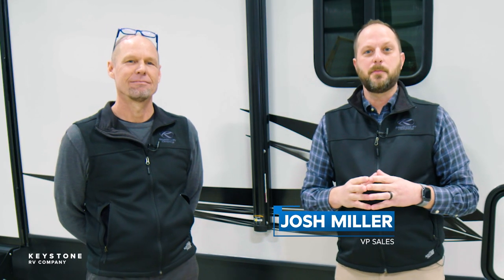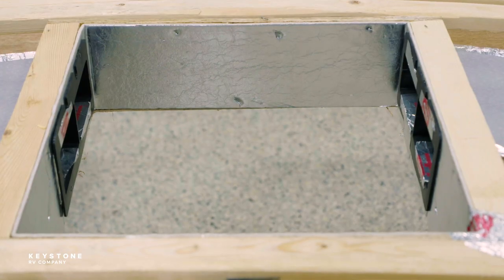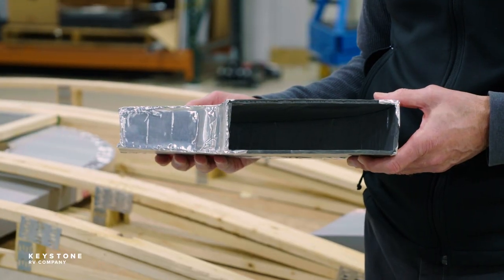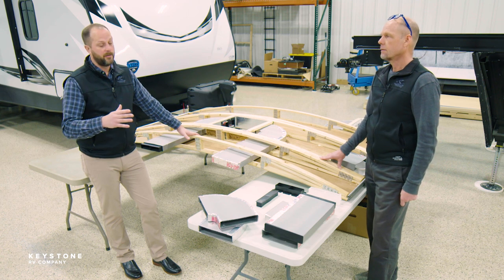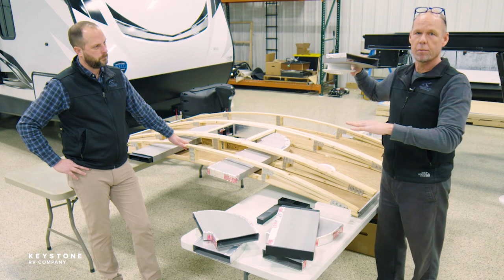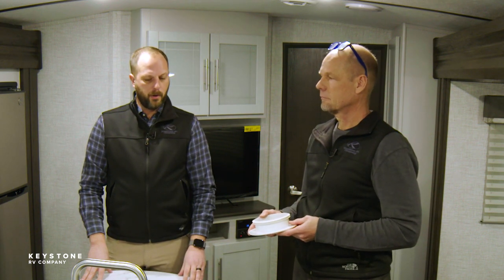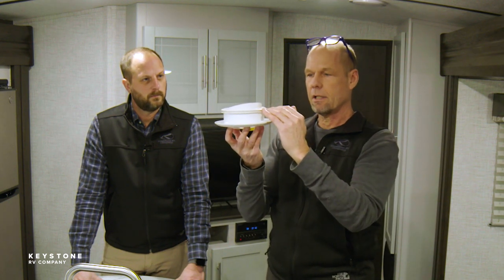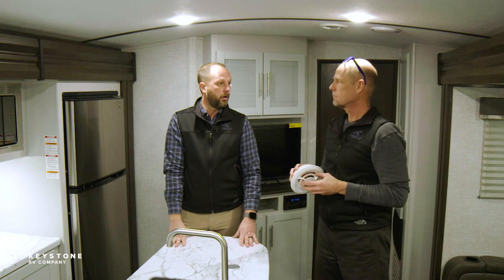BLADE - High Performance Air Flow System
EXCLUSIVELY FROM KEYSTONE RV
Today’s high-performance air conditioners are only as good as the systems that deliver the cooled air to your coach. Keystone’s new, patented Blade™ air handling system completely re-engineers RV ductwork and vent systems to deliver an average of 20% more cooling power*. Blade is also built to withstand the rigors of the road with rugged components designed to eliminate inefficiencies that commonly develop in RV HVAC systems over time.